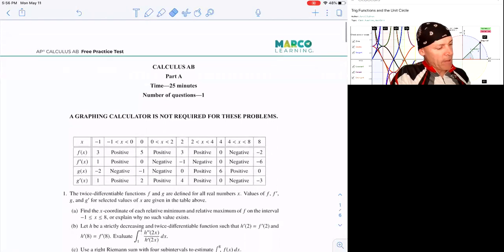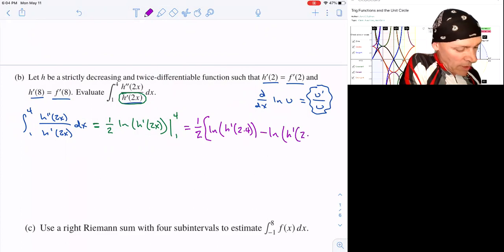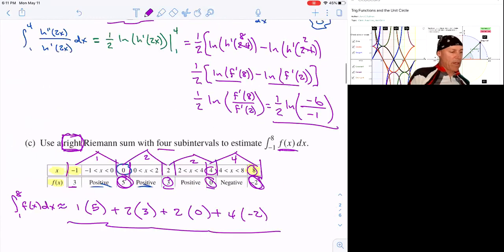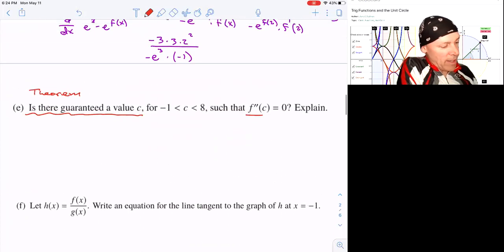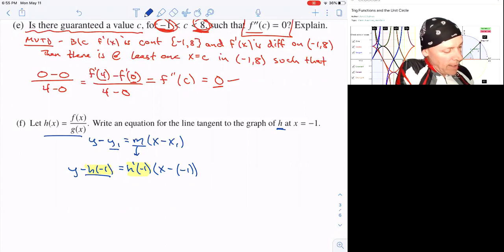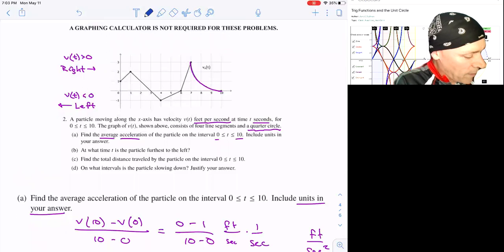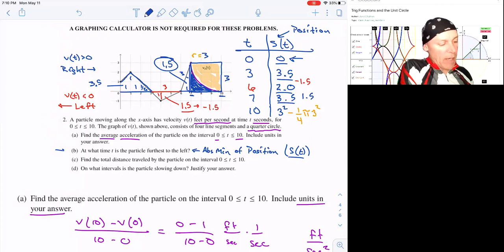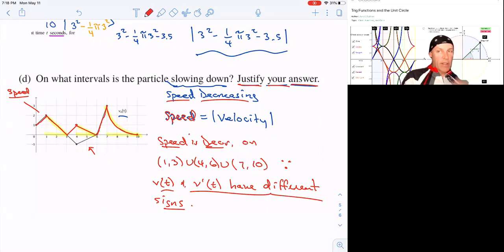AB Practice Exam 4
Index:
00:55 1-a
03:36 1-b
09:15 1-c
12:01 1-d
18:25 1-e
26:50 1-f
33:47 2-a
35:12 2-b
43:34 2-c
47:16 2-d